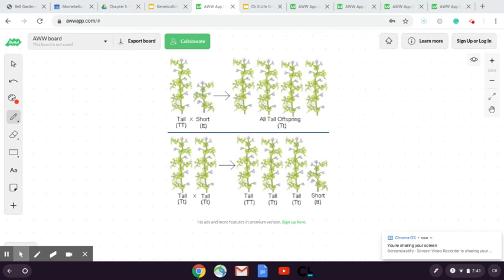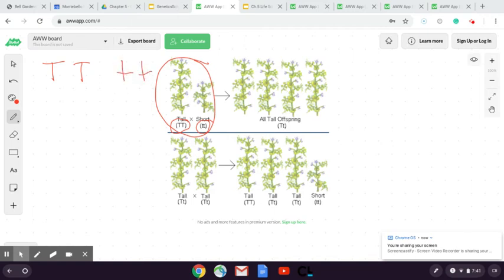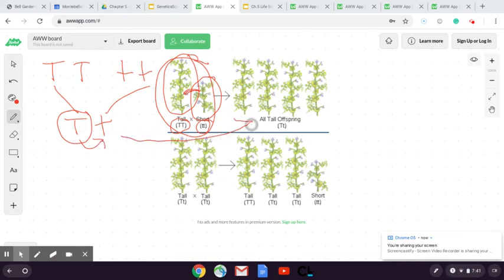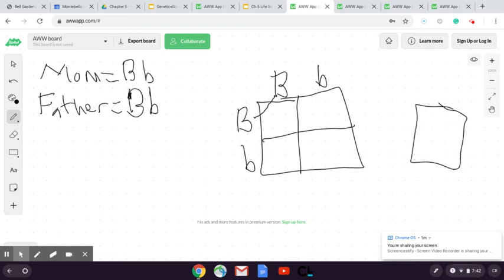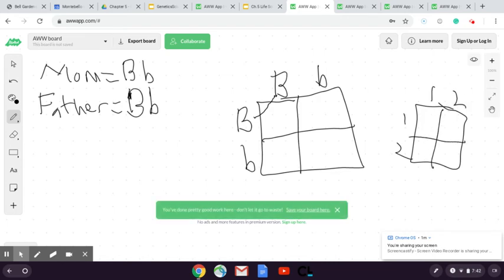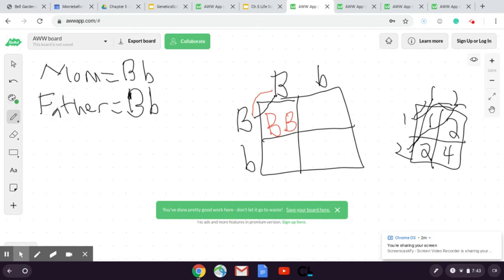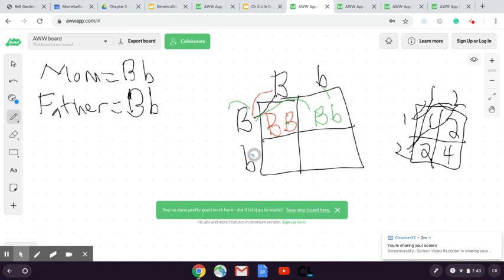Pea Plant Crosses and Punnett Squares